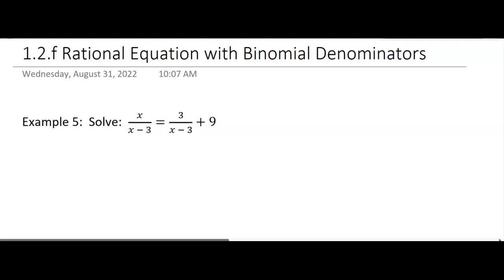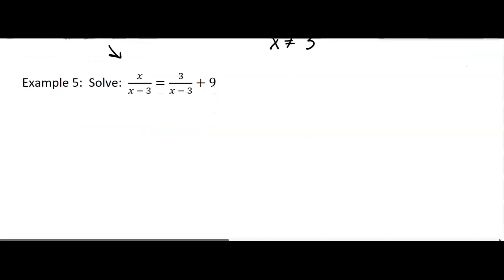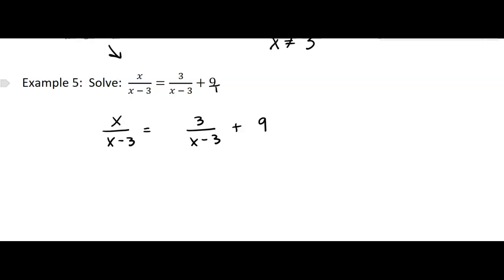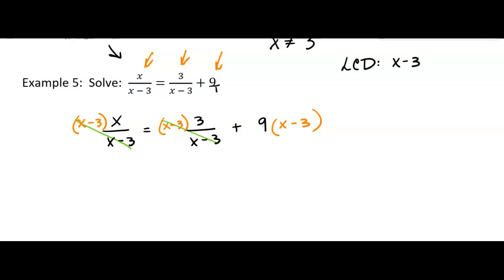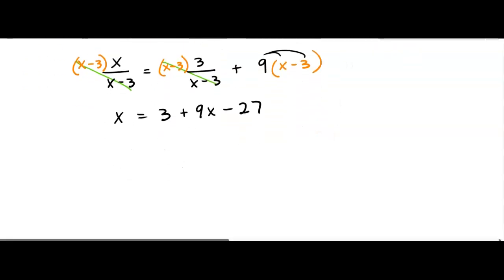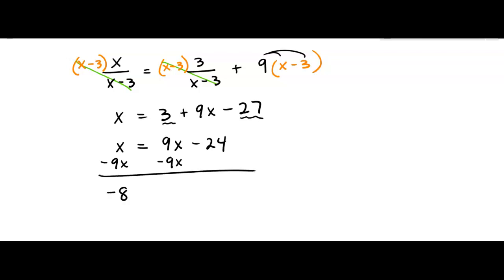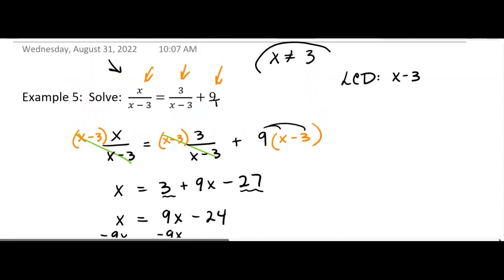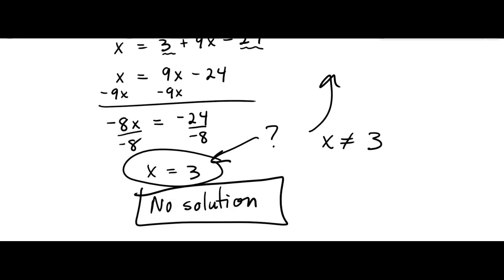1.2.f Rational Equation with Binomial Denominators